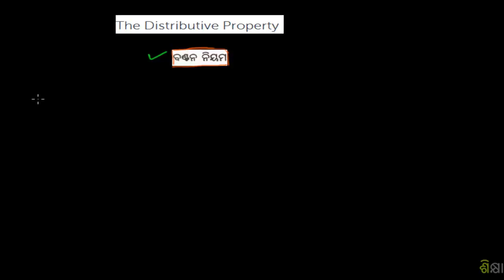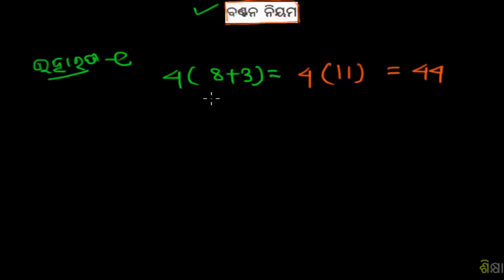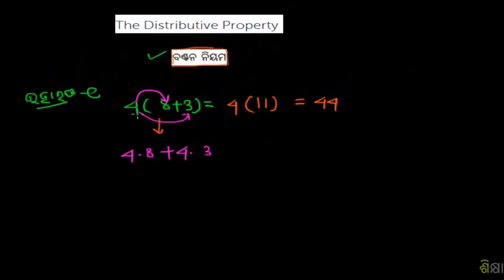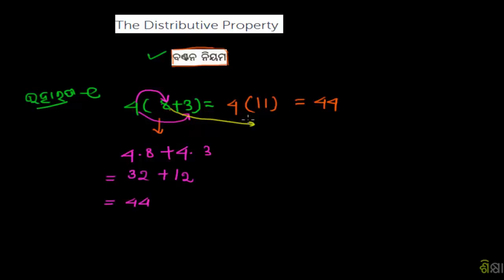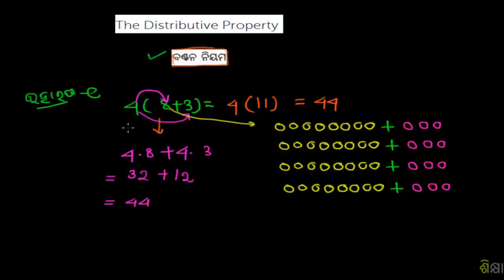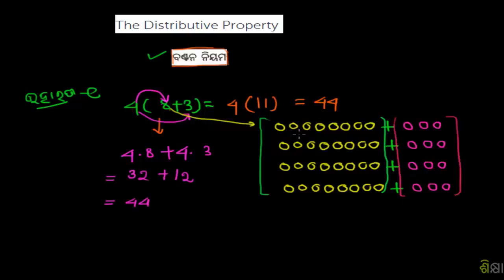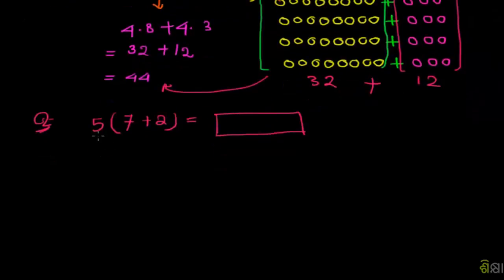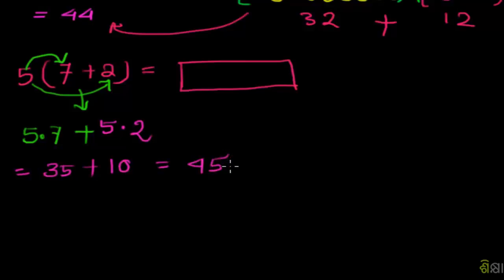1170 The Distributive Property